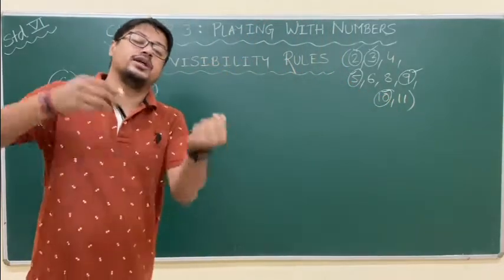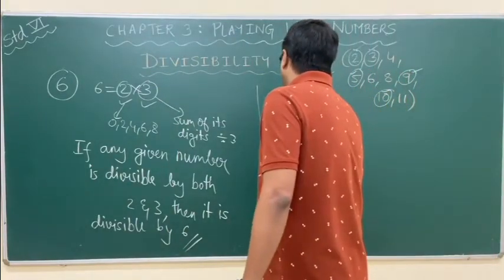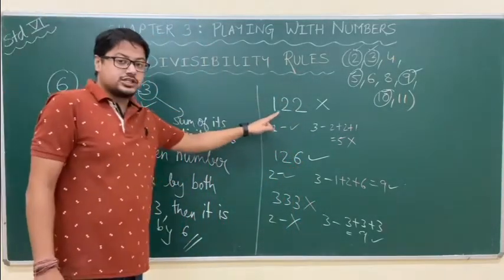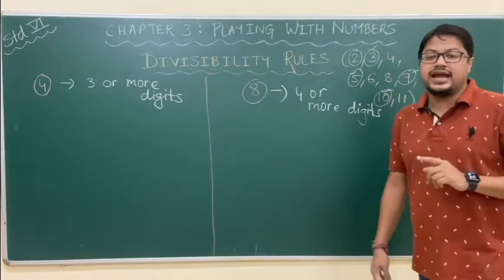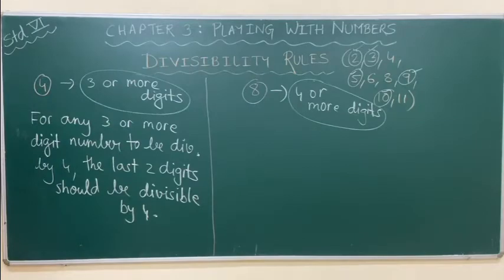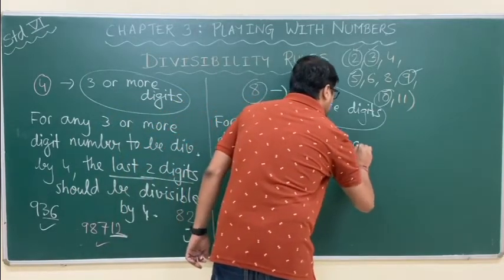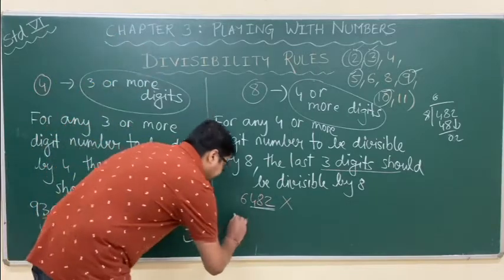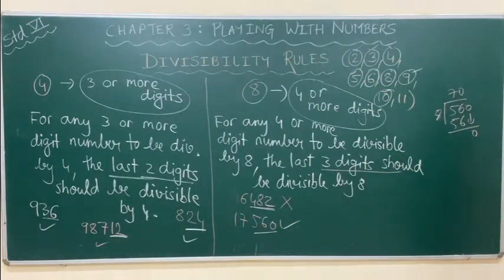VI Maths Chapter 3 Playing With Numbers Part 11